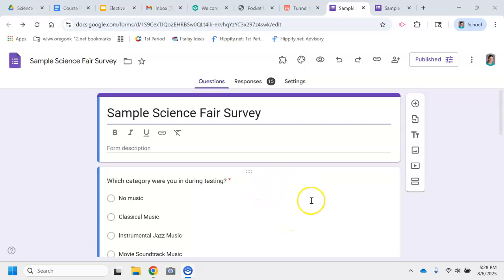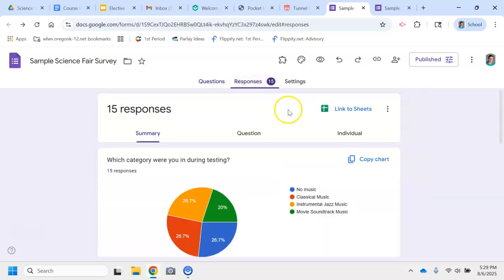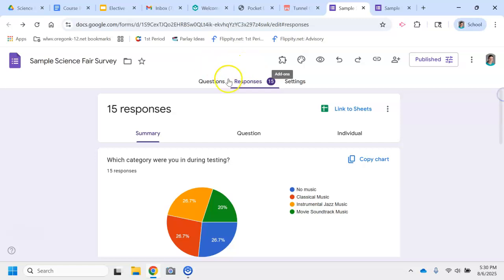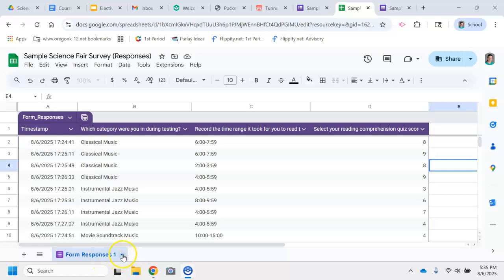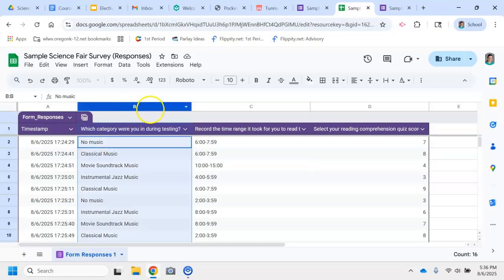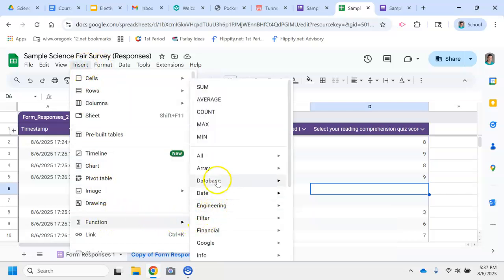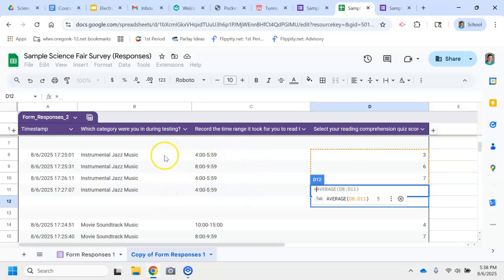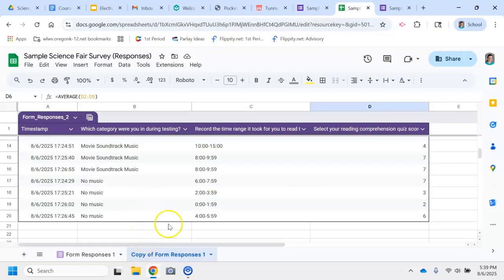Getting a Google Sheet from a Google Form